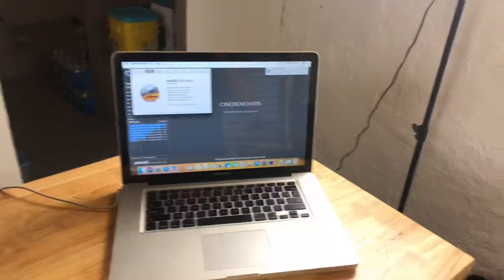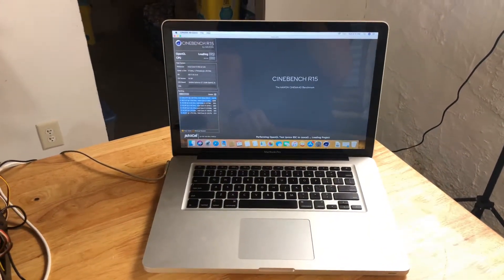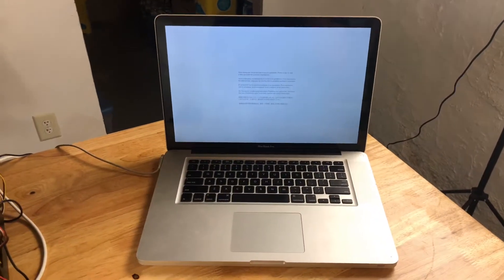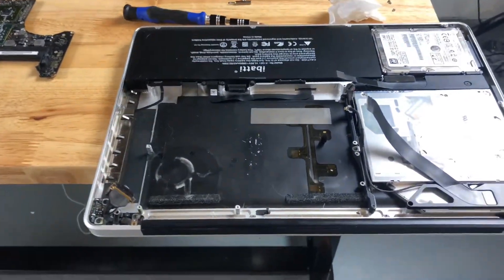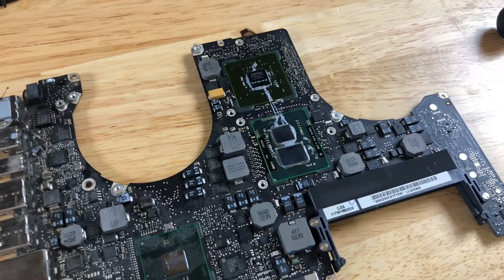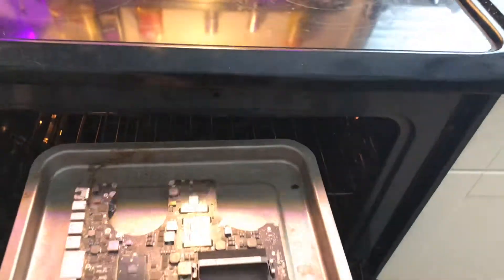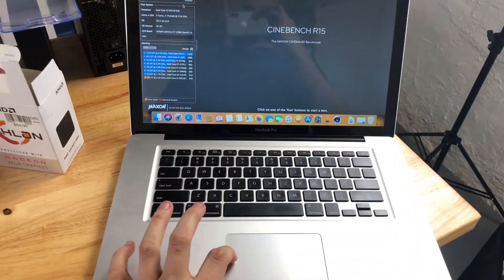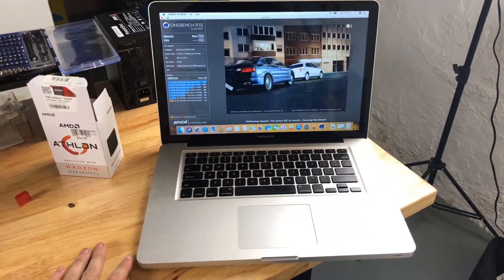Mid 2010 Apple MacBook Pro nVidia GT 330 GPU fix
hail mary try at fixing the GT330M DGPU